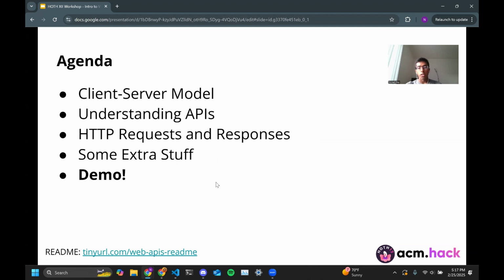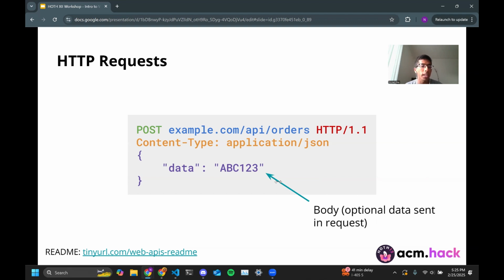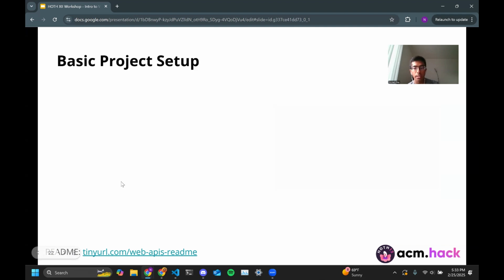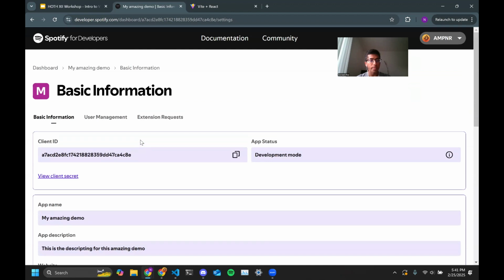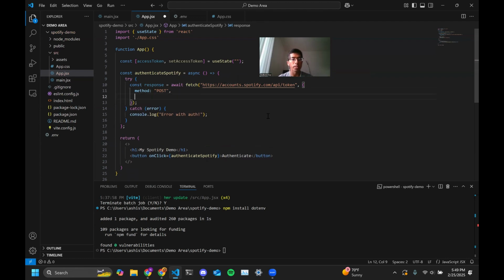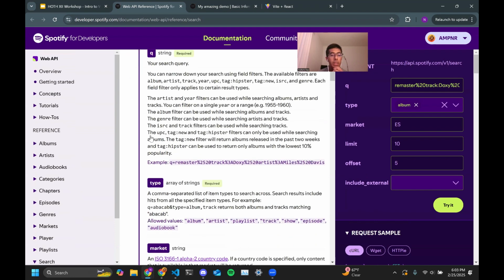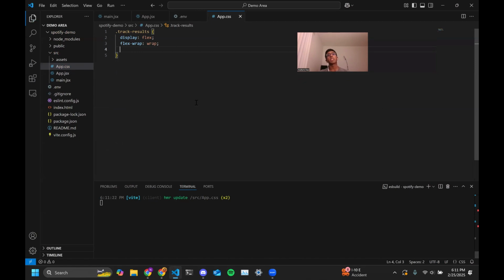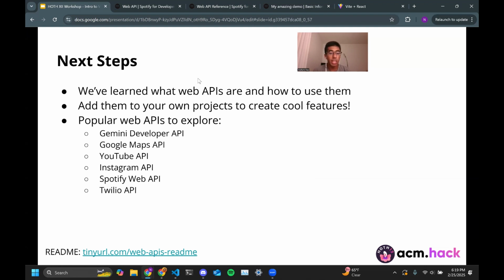ACM Hack | HOTH XII: Web APIs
Presenter: Nishant Ray